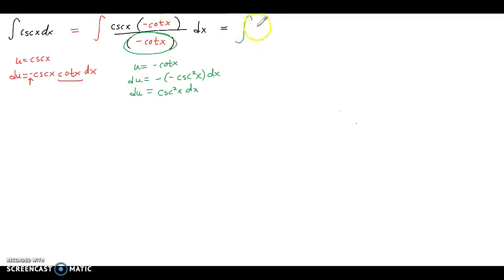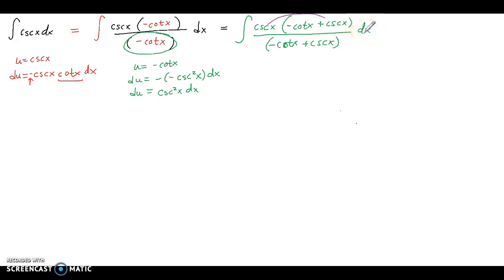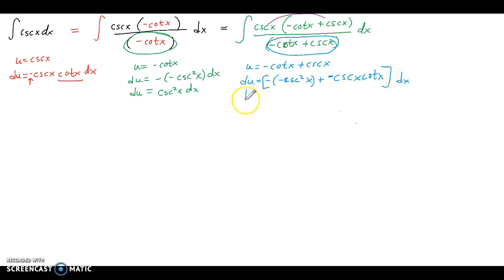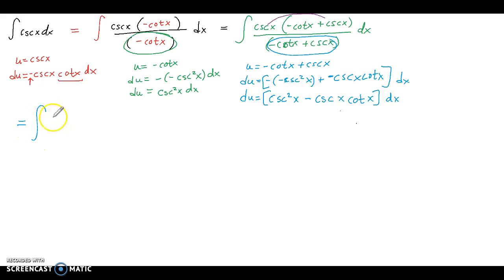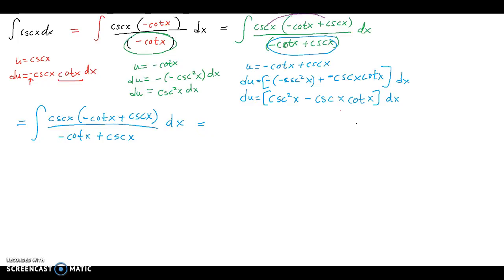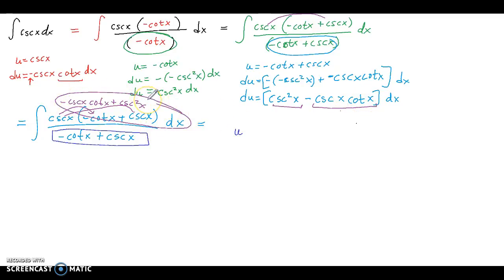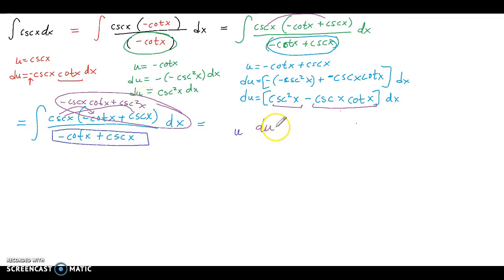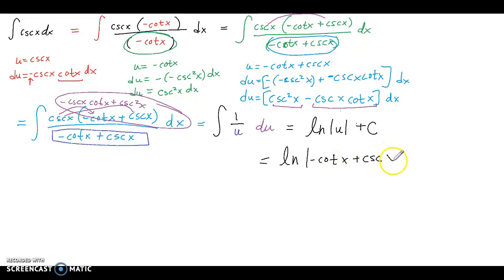Integral Cosecant formula